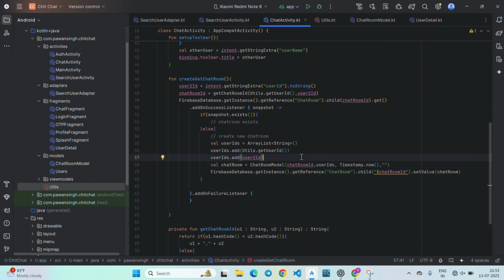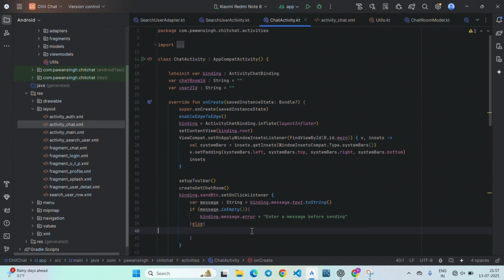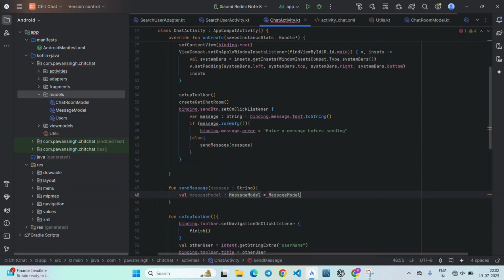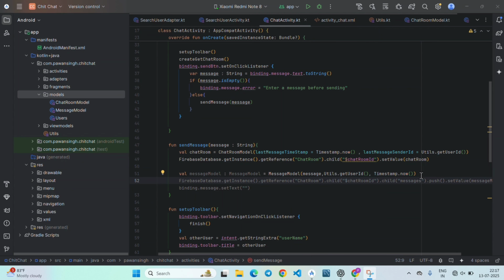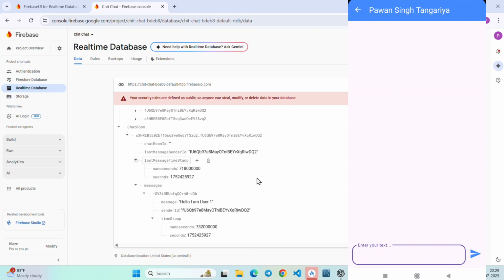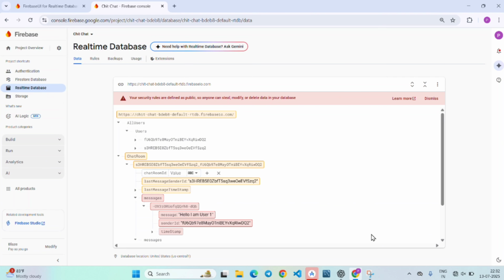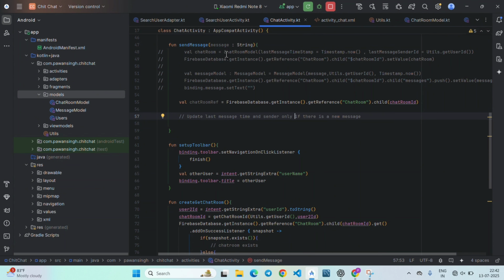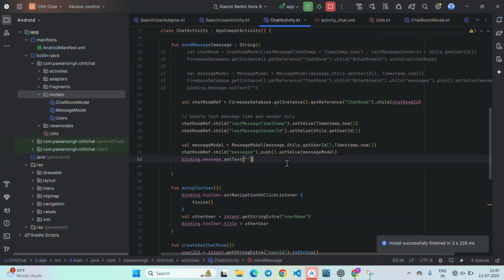Chat App Android Studio 2025 | Part 12 | Realtime Messaging Backend | Firebase realtime database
Chat App Android Studio 2025 | Part 12 | Realtime Messaging Backend | Chatting App
· Build chat apps with ZEGOCLOUD Chat App Android Studio 2025 | Part 12 | Realtime Messaging Backend | Firebase realtime database

Chat App Android Studio 2025 | Part 12 | Messaging Backend | Chatting App

Chatting App Android Studio 2025 | Part 12

How to Make a Chat App in Android Studio || Part 12

Chat App Using Firebase in Android Studio | Complete Tutorial

Android Studio Chat App Tutorial – Real-Time Messaging

Build a Chatting App for Android | Demo & Overview

Simple Chat App in Android Studio – Firebase Integration Demo

📱 Learn how to make a real-time chat app in Android Studio from scratch!

In this video, I demonstrate how can we implement splash screen in the chat app I built using Android Studio. It supports real-time messaging, user authentication, and clean UI design. Perfect for beginners and intermediate Android developers looking to build a full-featured messaging app.

🔥 Features Covered:
- Firebase Realtime Database integration
- User login and signup
- Real-time messaging
- XML layout design for chat UI

👨‍💻 Tech Stack:
- Android Studio
- Kotlin
- XML
- Firebase Authentication